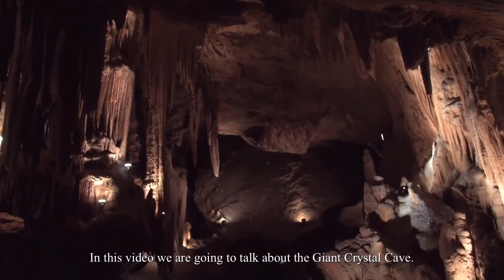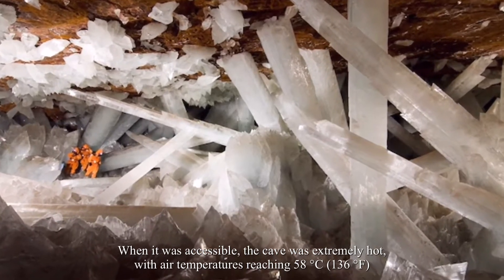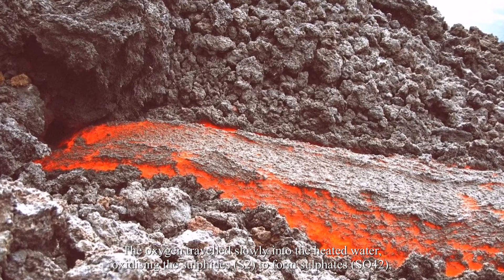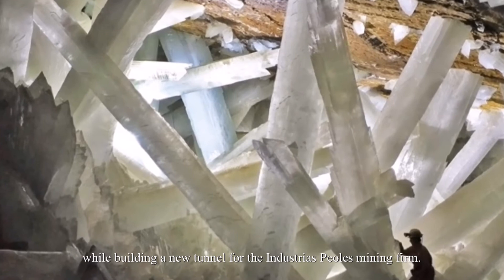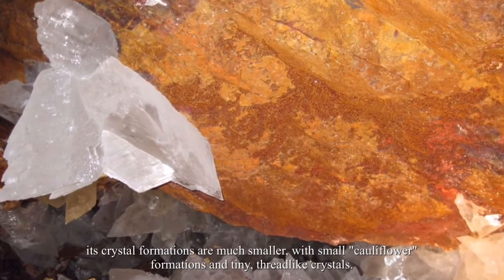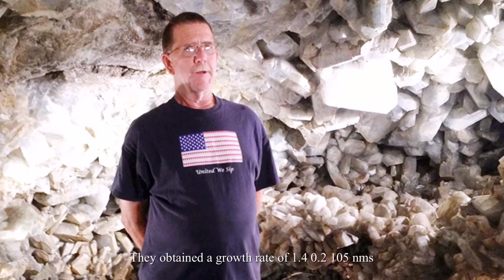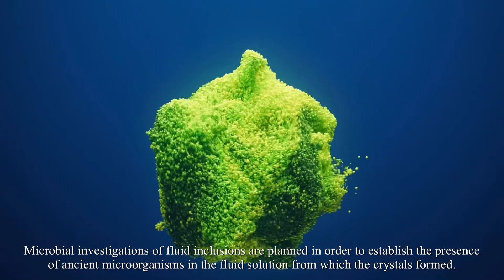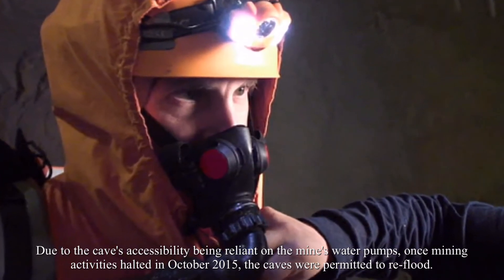Giant Crystal Cave – See The Unreal Beauty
Giant Crystal Cave at Naica Mine is  one of the weirdest places on the Earth. Deep
down in the bowels of the Earth, these huge shiny mineral pillars are enough to make you
feel claustrophobic. This mammoth structure has been growing underneath Mexico for
more than 500,000 years. It makes for an exceptional case study on how organisms
survive in extreme heat and humidity.

Deep below a mountain near Naica, Chihuahua, Mexico, miners searching for fresh ore deposits in 2000 came across an unexpected and awesome sight. Massive, milky-white crystals towered around them, filling a horseshoe-shaped cave. Luminous beams of gypsum bigger than telephone poles, nearly 12 m long and 1 m wide, gleamed in the miners’ lights, jutting in all directions out of the brown limestone walls, floors, and ceiling.